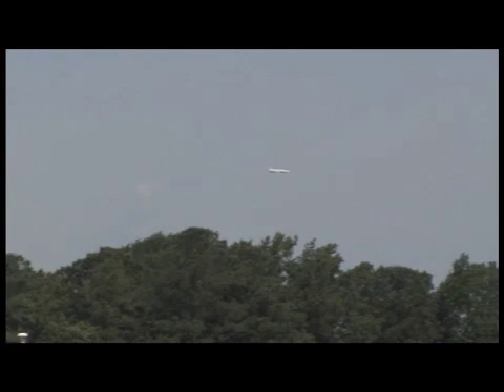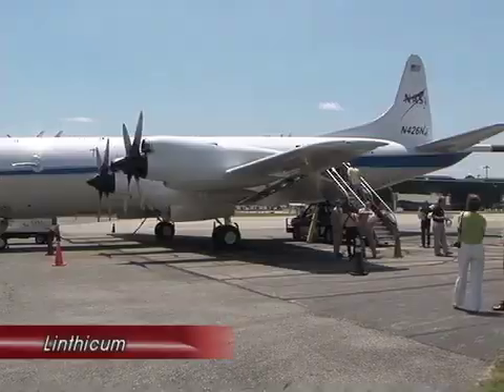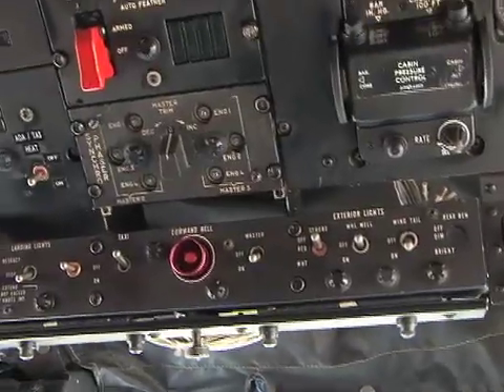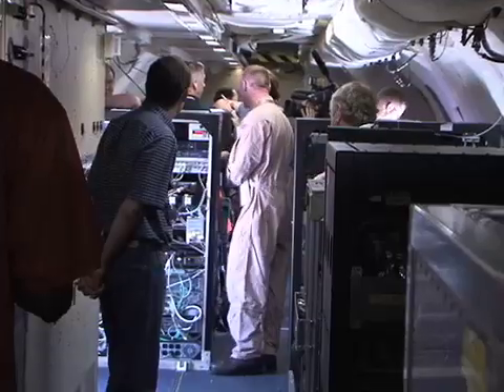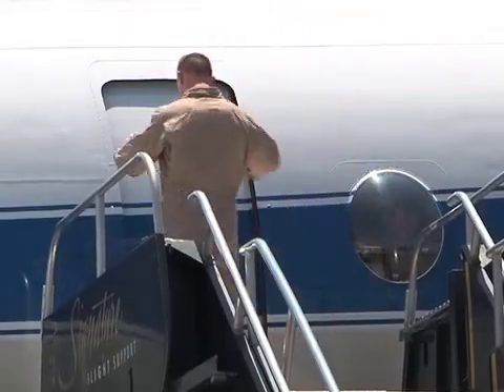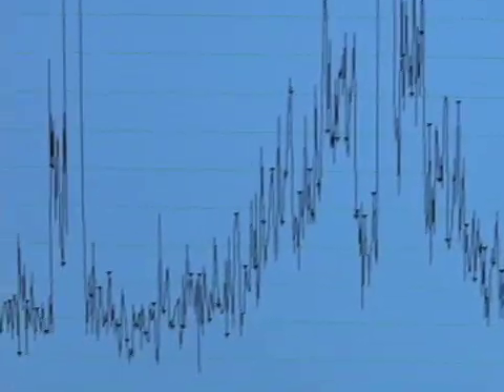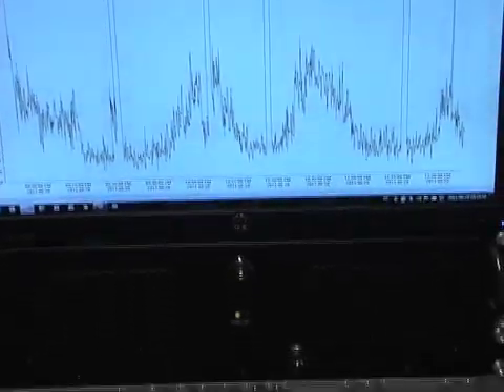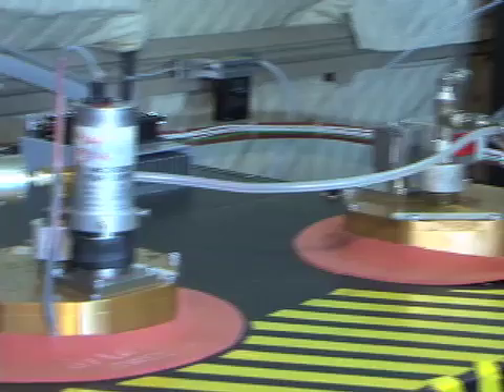NASA Air Quality Plan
NASA will be conducting low-level flights over  MD for a month-long  series of air pollution sampling missions. Patricia Villone takes a tour of the novelty aircraft in this report.